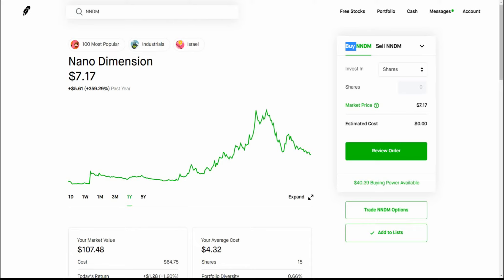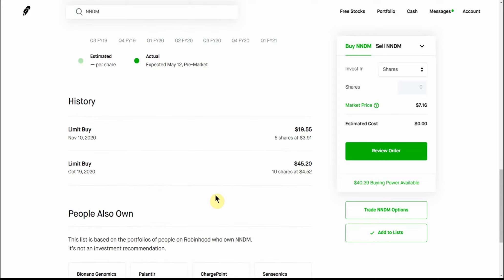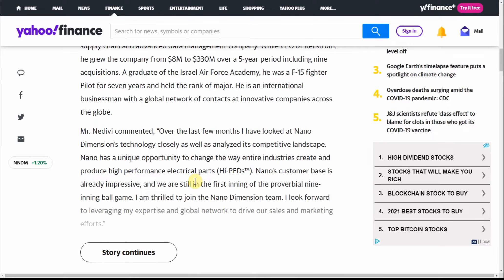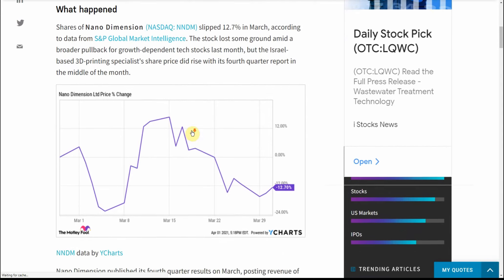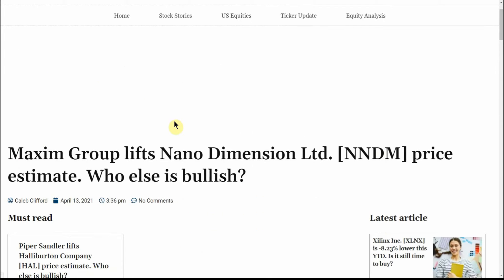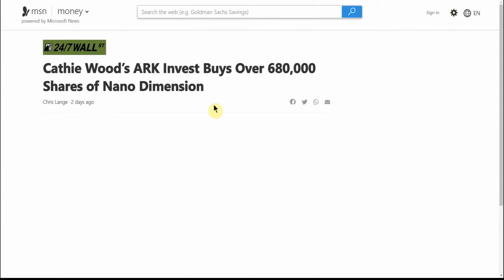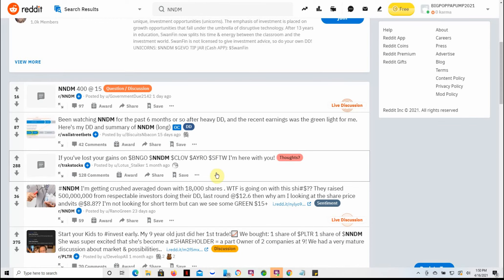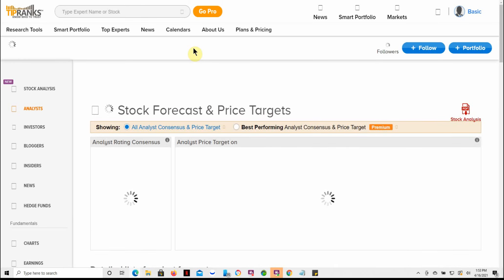NNDM Why Nano Dimension Stock Fell 12.7% in March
Today we are going to talk about NNDM Why Nano Dimension Stock Fell 12.7% in March

CHEERS!!!

NNDM NANODIMENSION NANO DIMENSION